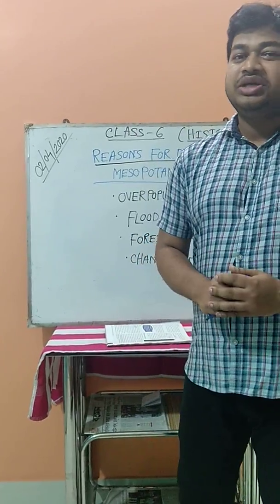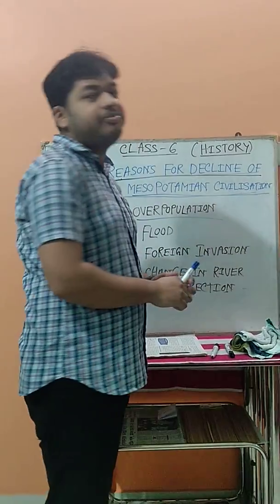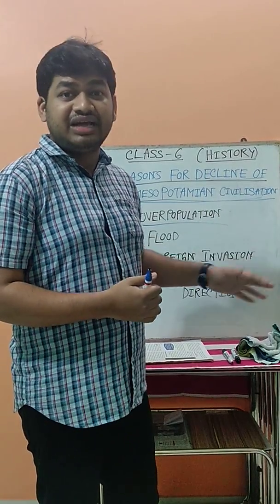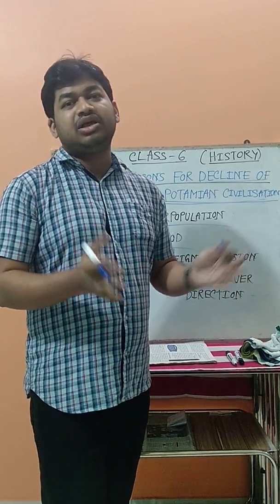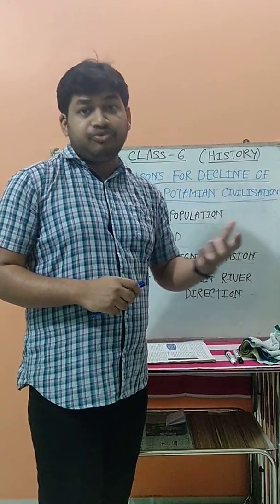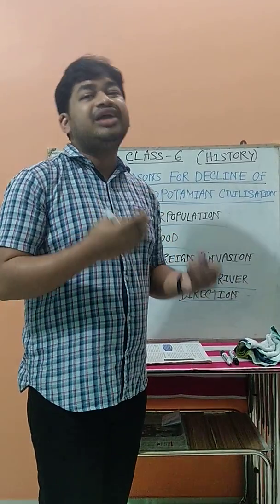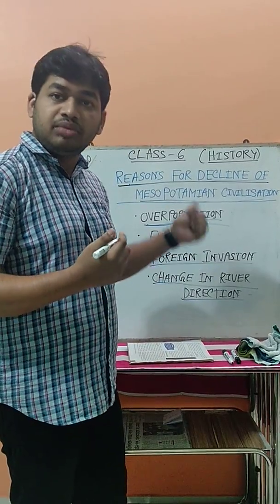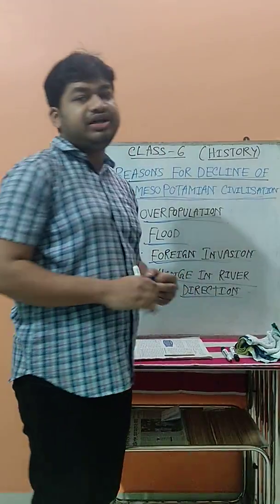1 April 2020